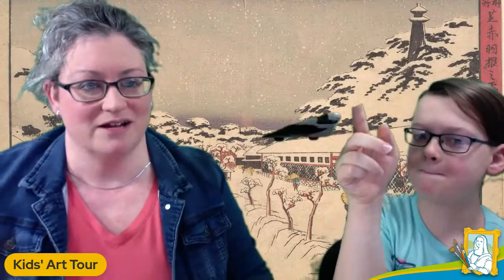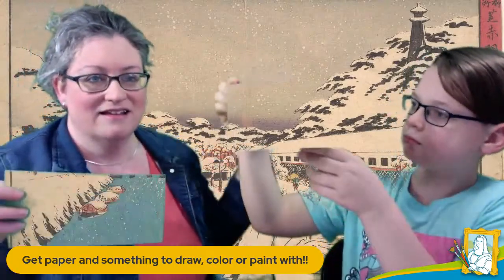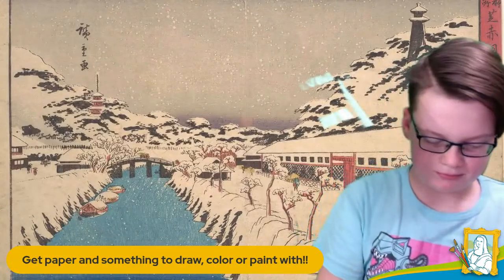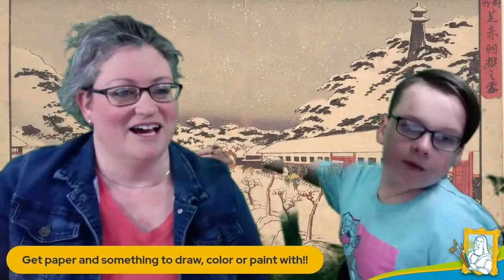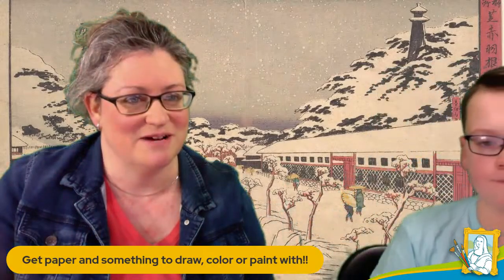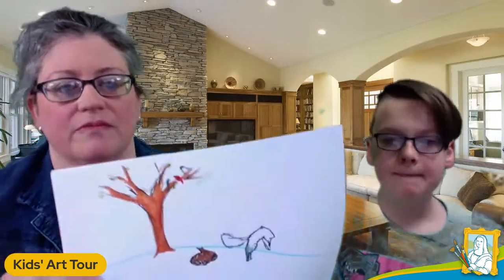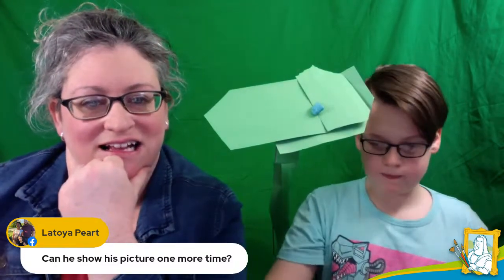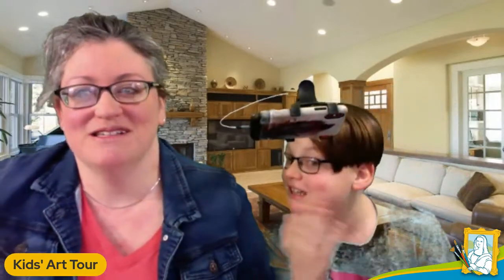Live Art Tour!: Winter Creatures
Bring paper and something to draw, color or paint with as we focus on the animals we see during winter time.